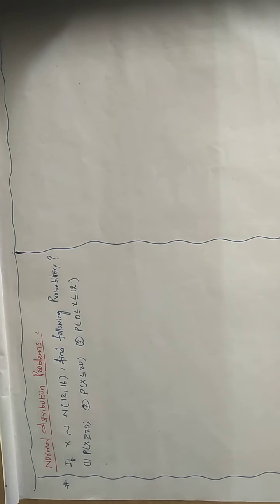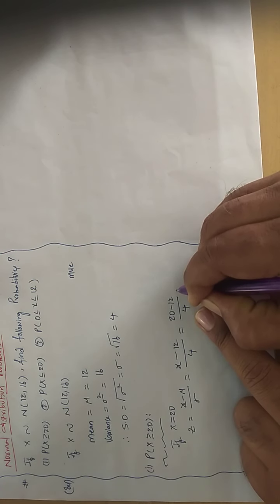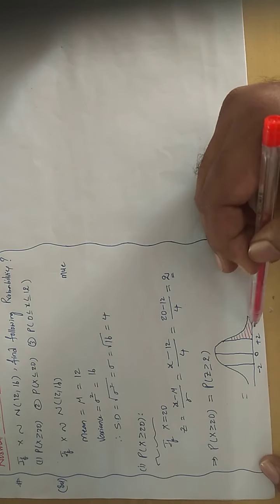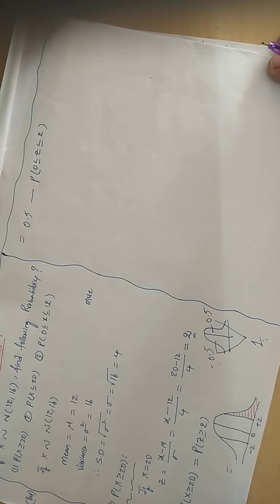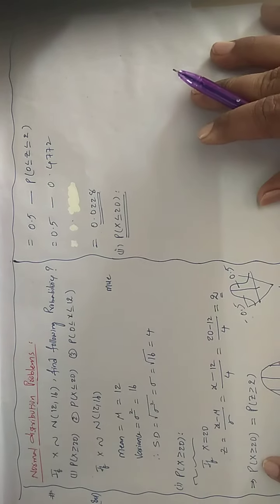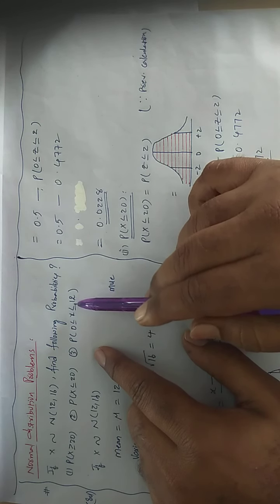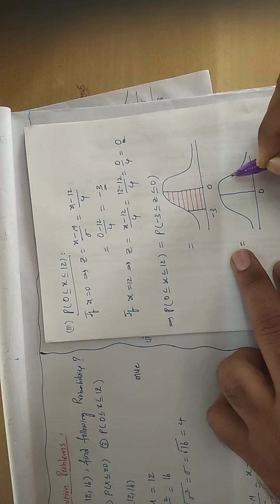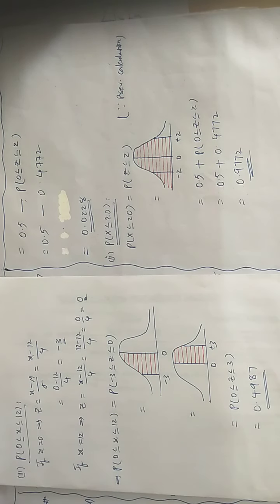SEM2/BRMU2V20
NORMAL DISTRIBUTION  - PROBLEMS